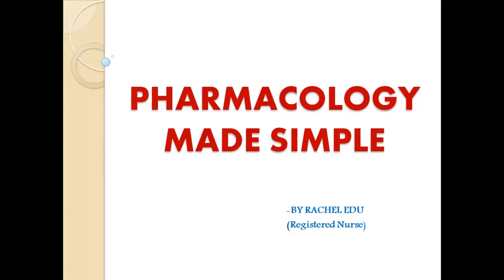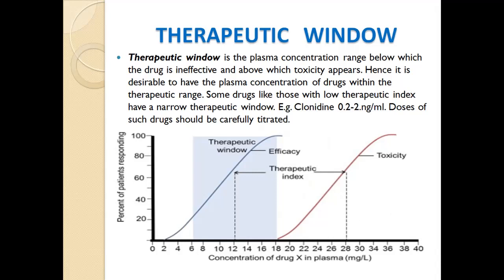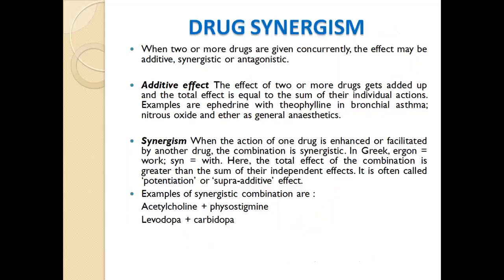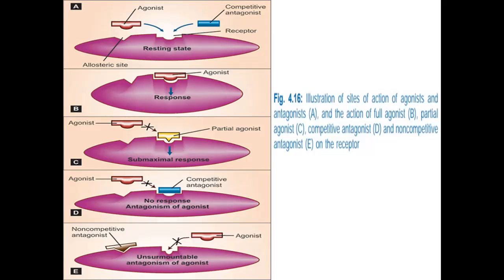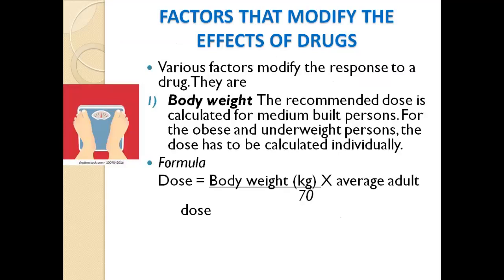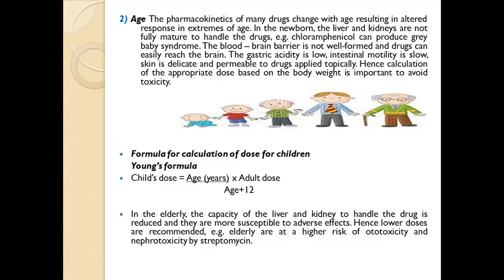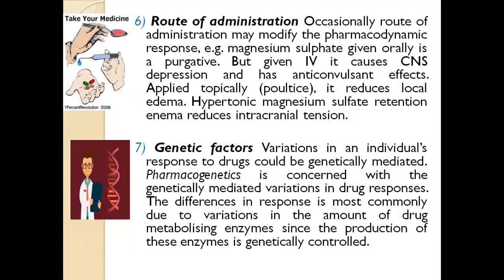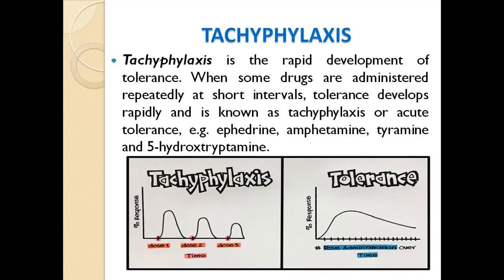Pharmacodynamics Part 2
In this video we will discuss in detail about therapeutic index, drug synergism and antagonism, factors affecting drug action, drug tolerance and tacyphylaxis.